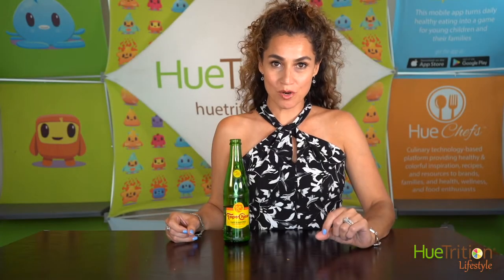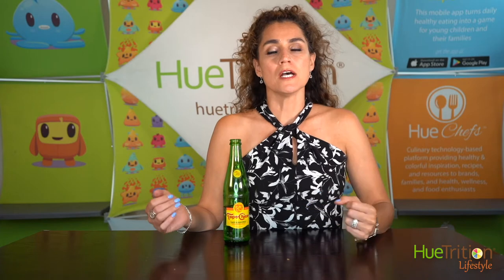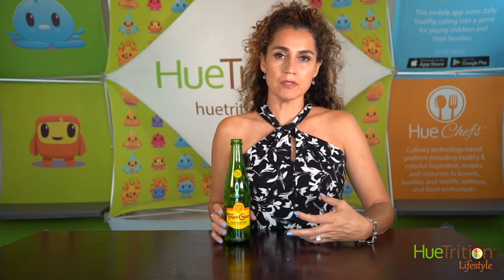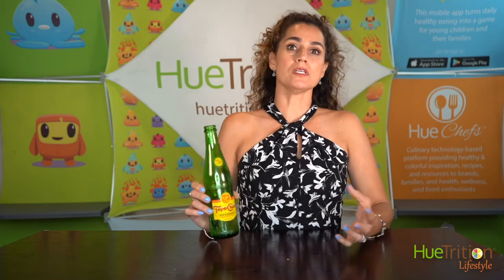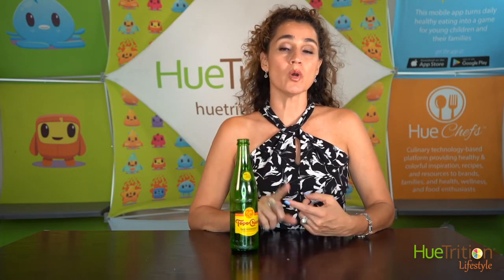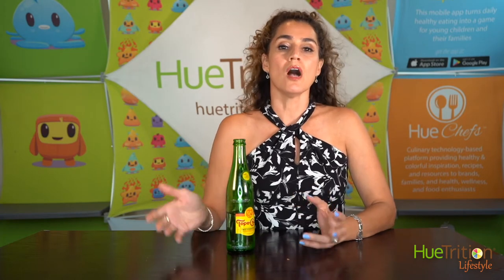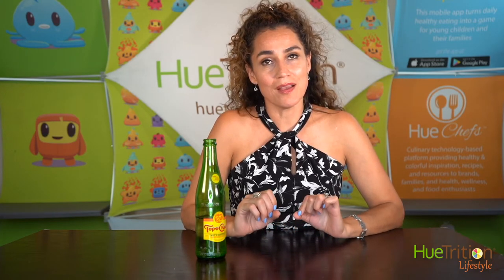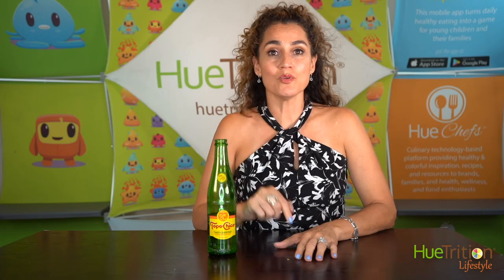How to Hydrate Like An Athlete: Healthy Tip HueApproved Drink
In this video I share with you one of my favorite hydration healthy tips.  I have gotten questions on what is my favorite drink to hydrate, so Topo Chico mineral water is at the top of my list!
Try with lime too for an extra Vitamin C boost!

The easy and fun way to choose healthy food products: HueApproved Scanner

In this video we show you how you can use our FREE HueApproved Scanner to choose healthier brands and options and compare different food product brands like Topo Chico with an easy rating system

Check out our NEW HueApproved Scanner Tool Enter our Sweepstakes for a chance to win a FREE online cooking party for you and your friends for you and your friends along with HueMerch! We love simple. Easy home cooked meals. Lots of colorful fruits and vegetables. Nutritious products with clean labels. But cutting a pathway through the clutter can be hard work and we need your help. Nutrients are important. Using the nutrition label or recipe analysis, we check protein, fiber, sodium, sugar, and saturated fat. Ingredients are important. We look for recipes developed by our HueChefs made with whole minimally processed ingredients and we look for packaged foods with fewer additives. Behaviors and patterns are important. Making time to cook at home is best but we know you need other more convenient options. The more variety you bring into your day, the better. So we envisioned a pattern for a good food day based on nutrients, ingredients, and behaviors. Then we developed a tool to assess how well a product or a recipe compares to that pattern on a scale of 1 to 7. We sum the scores to get a final value between 1 and 7. The higher the number, the more we approve and we need your help to test it out for us